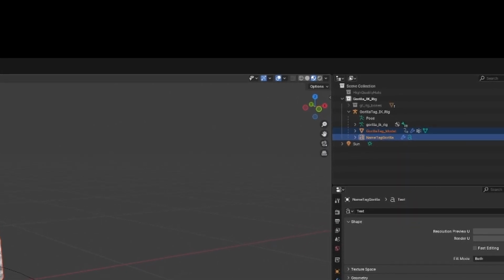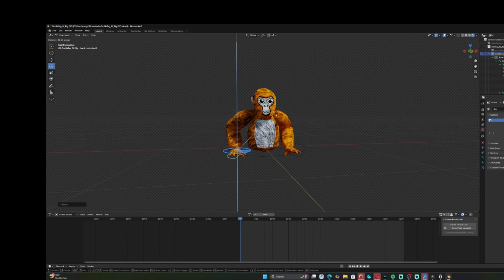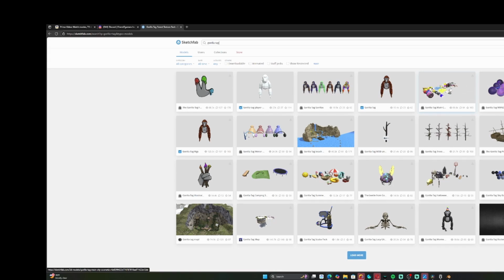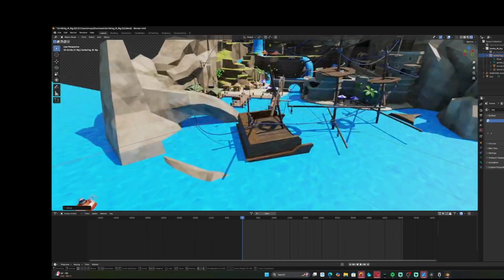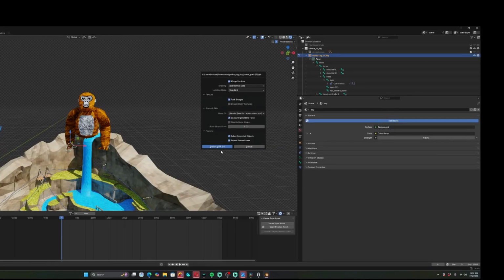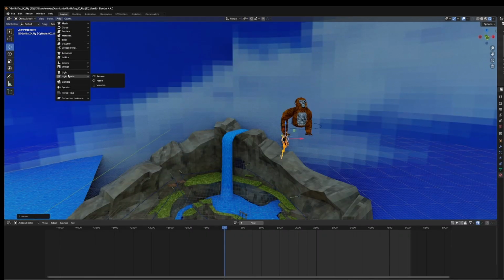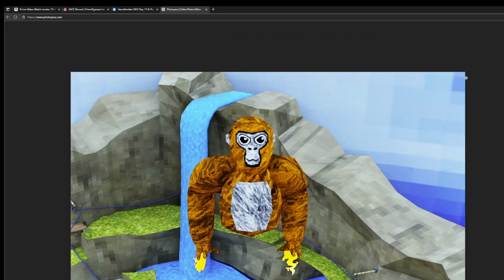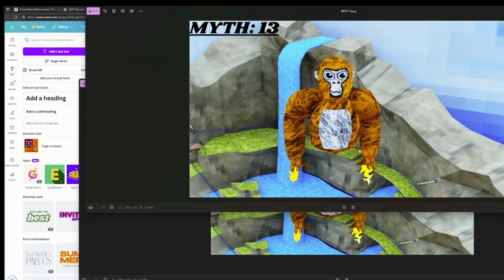How To Make The BEST Gorilla Tag Thumbnail!